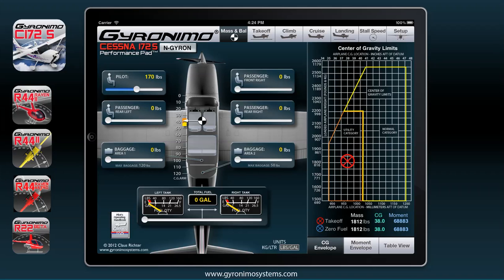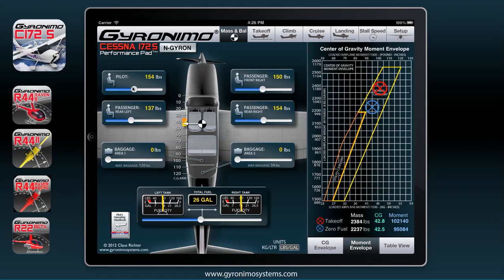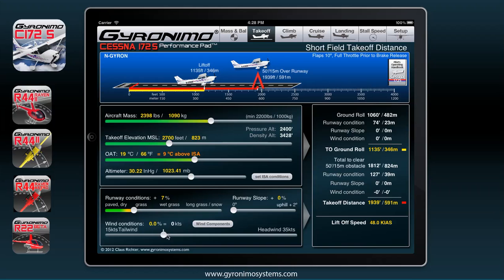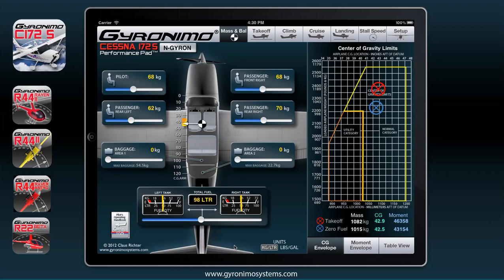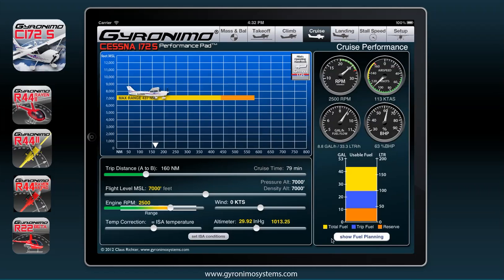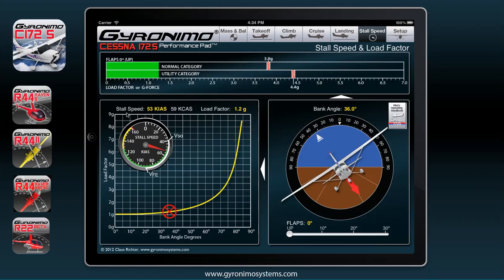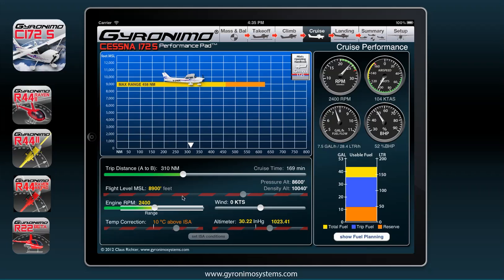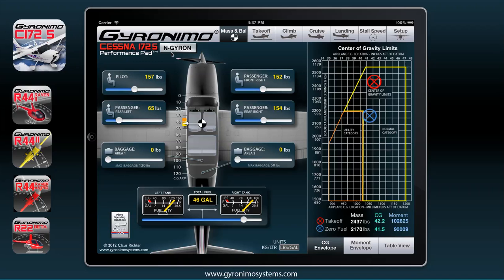Cessna 172 Weight & Balance calculation using the Gyronimo Performance Pad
Introduction to the new Performance Pad for the Cessna 172 S. You can quickly calculate Weight & Balance (Mass & Balance) and performance calculations like Takeoff Distance, Landing Distance, Cruise Performance and Time/Fuel/Distance to Climb.